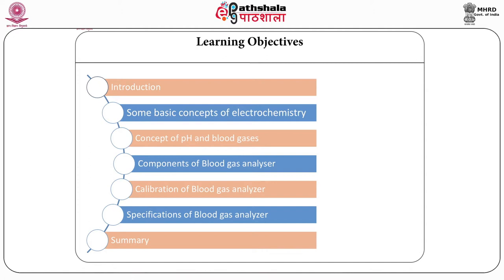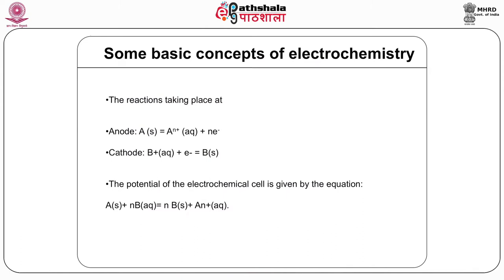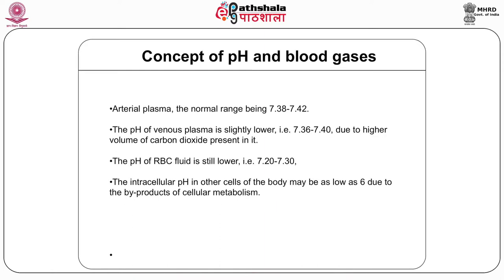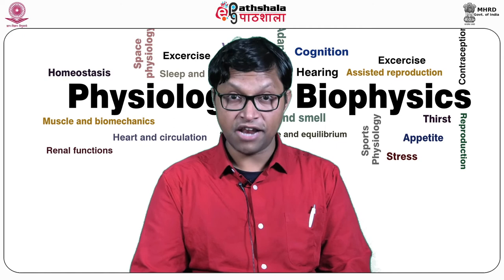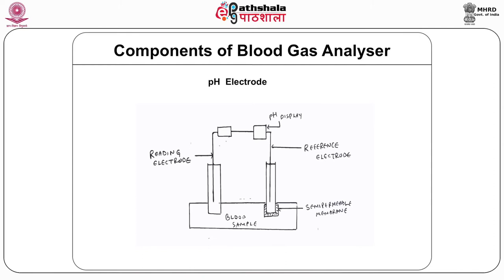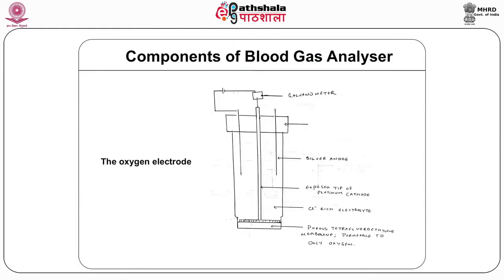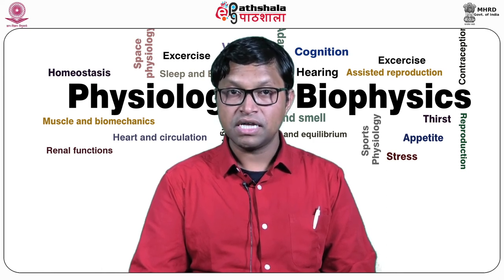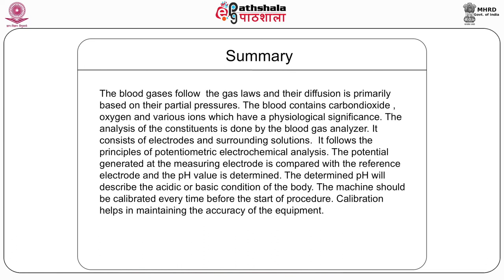M-03. Blood Gas analyzer